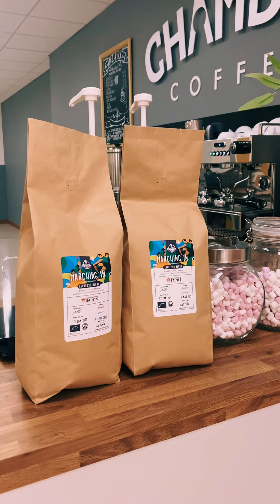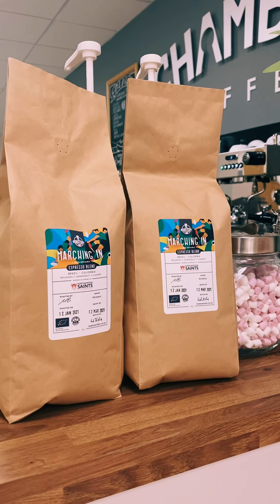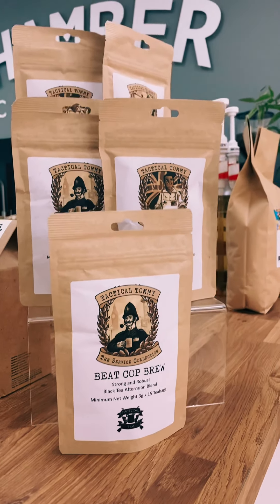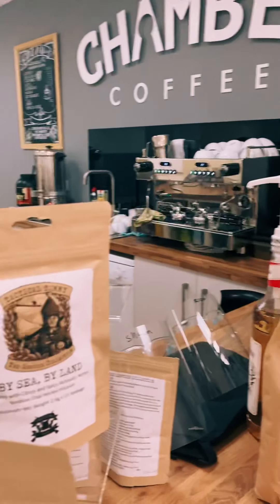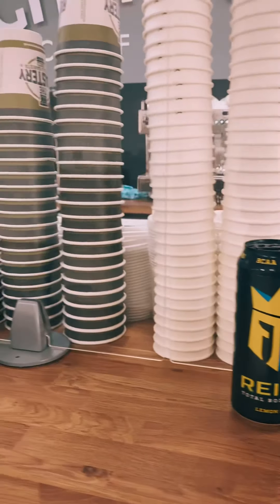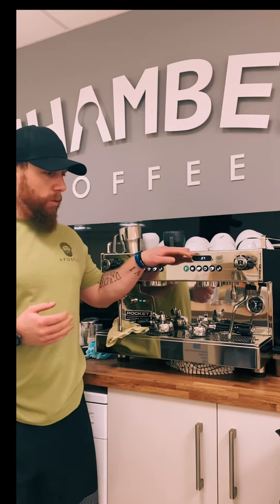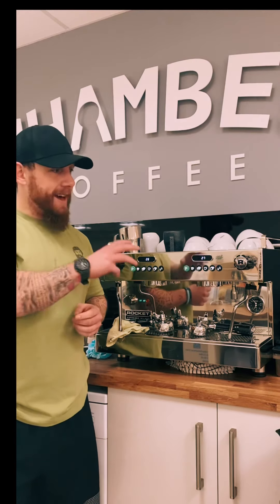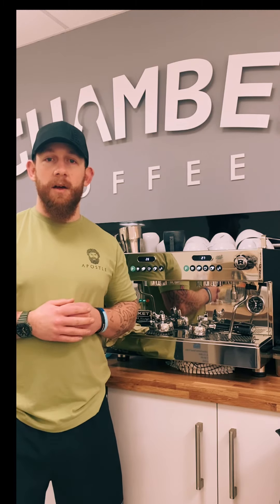Chamber coffee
Here’s a quick look at some of the things on offer at Chamber coffee